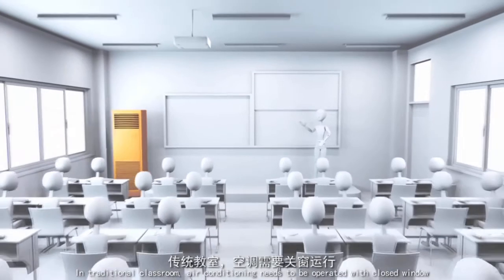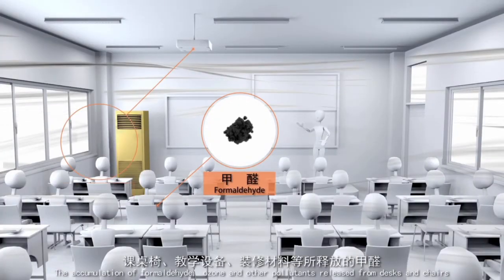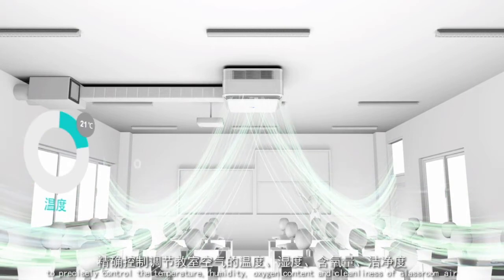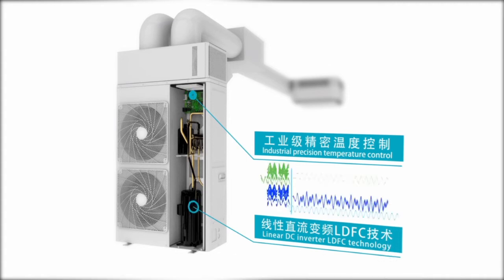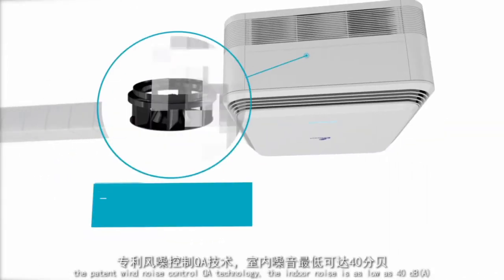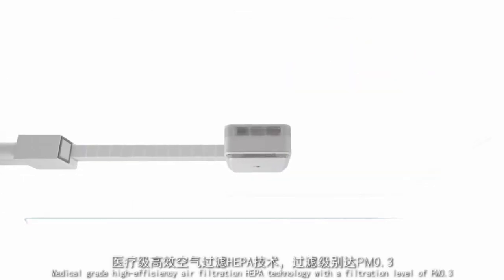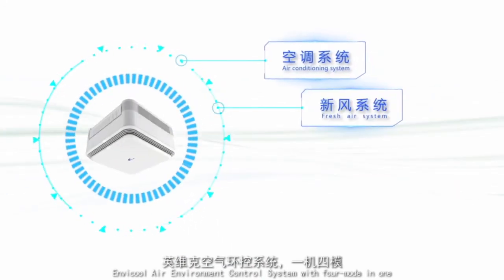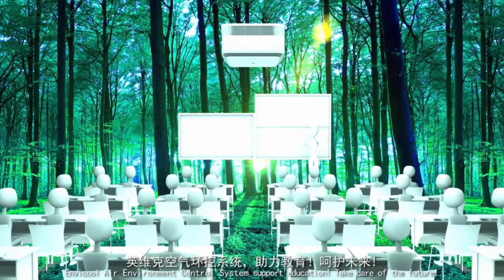Healthy Environment Control Solutions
Since Dec. 2019, Covid-19 has spread very quickly in China and rest of the world. People are suffering from Covid-19. It terribly harms people's health, especially young generations. Chinese Government is trying every way to control the virus and provide clean air for various places, including but not limited to hospital, school, office, dorm room, canteen, library, etc.

Since Envicool is focusing on providing clean air environment for people, it has launched various healthy environment control solutions for purity breathe.